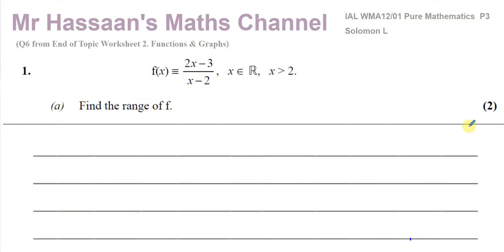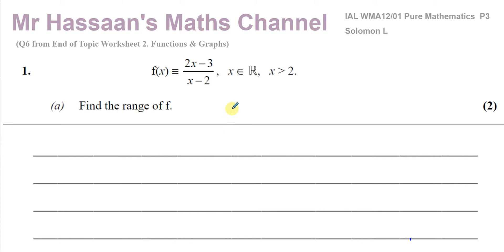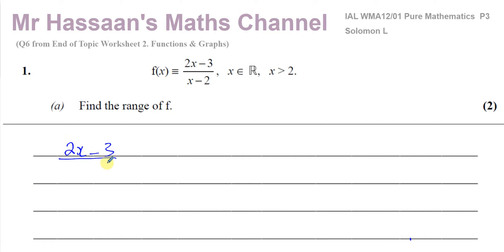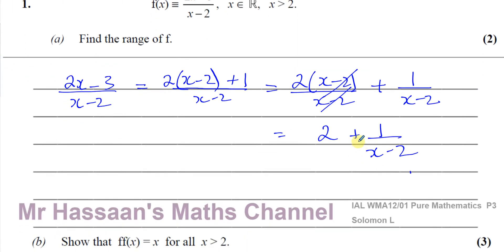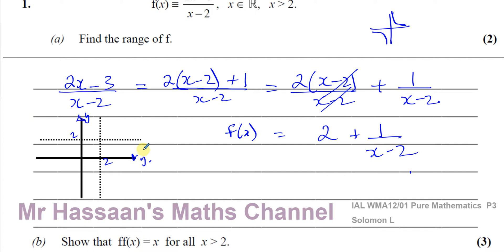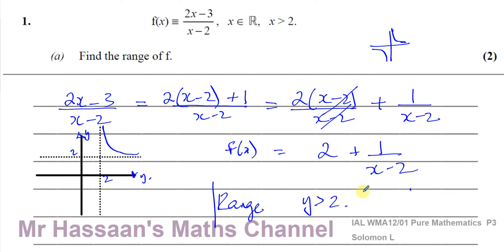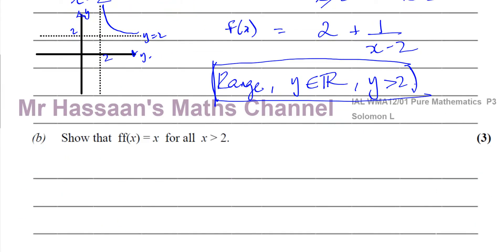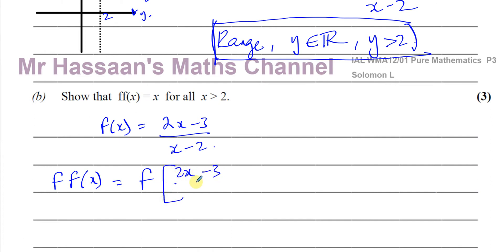[6] A2 (IAL) Pure Mathematics (P3)-Solomon Paper L Q1 - Functions & Graphs -